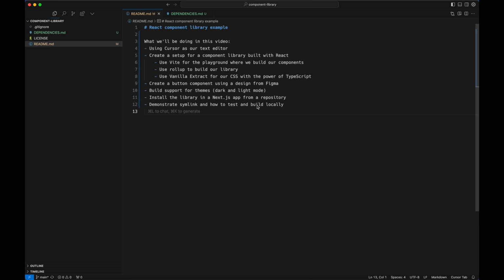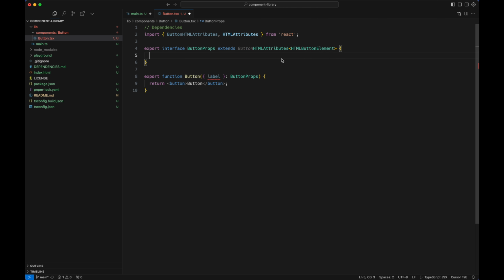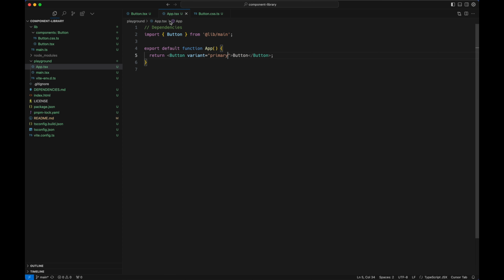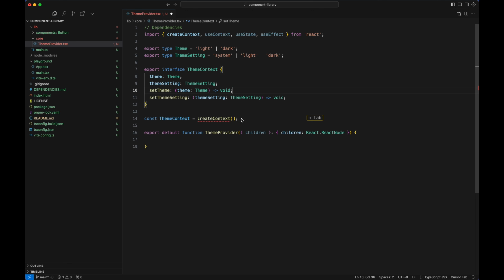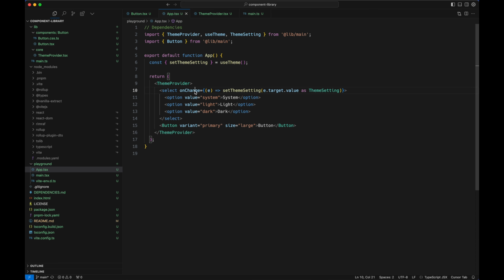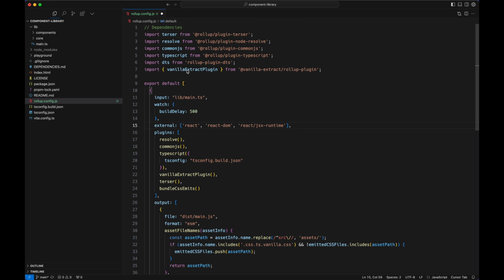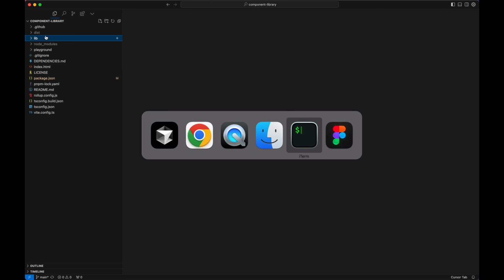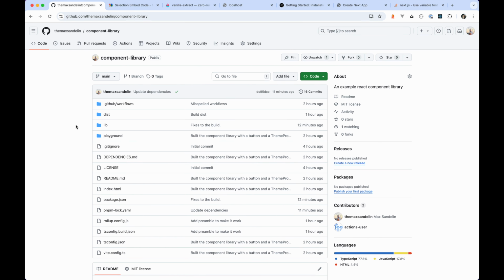Build a React Component library using Cursor AI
Learn how to build a React component library. After the video you will have:
- Set up a project using Vite and Rollup for building your component library
- Learned how to write styles in Vanilla Extract
- Set up a build process using Github Actions
- Installed the component library in a Next.js app
- Learned how to work with the library and the consumer app locally

Chapters:
00:00 - Project walkthrough
04:06 - Setting up the project
12:32 - Create our first component
18:42 - Styling our component
38:10 - Writing a ThemeProvider
58:02 - Adding a dark version of our component
1:06:00 - Create a build process for our project
1:18:19 - Finalizing our build
1:25:05 - Install in a Next.js app
1:30:18 - Using symlink for local development and testing